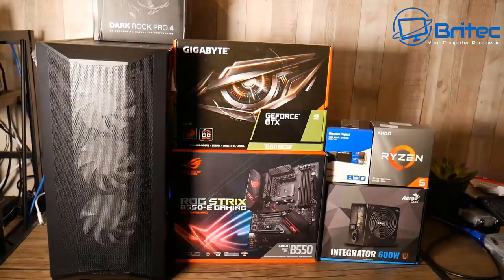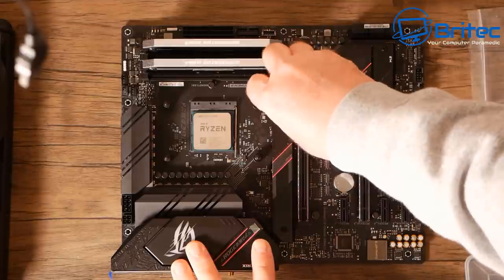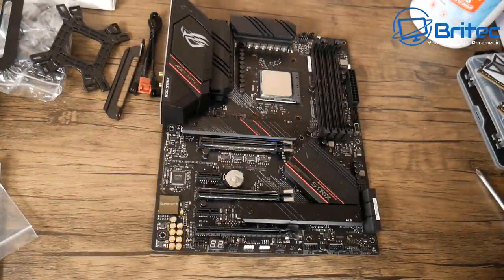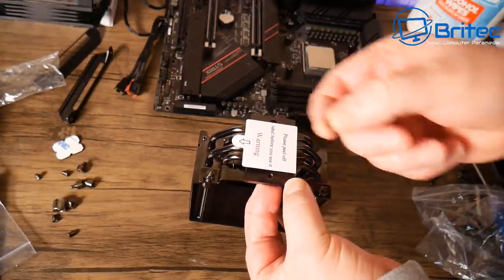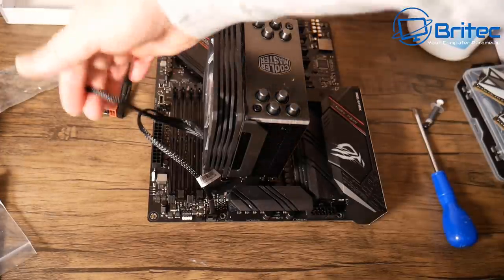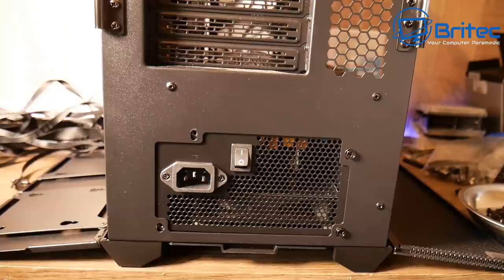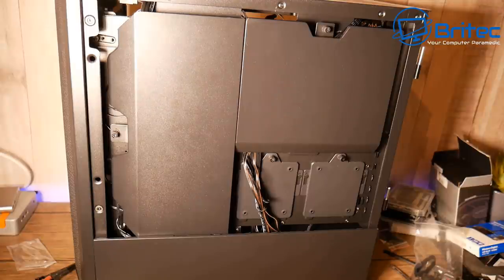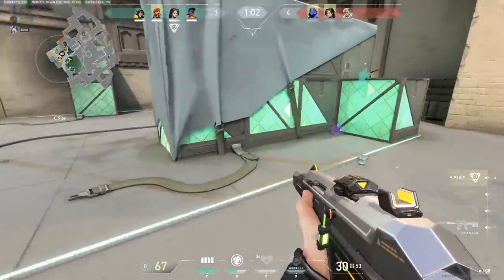Build Your Own AMD Ryzen Gaming PC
Building your own Ryzen 4000 ready gaming PC has never been easier. The parts below are what I used in this build, you can swap and change to what ever you like.

Parts List:

Lian Li Lancool II Mesh RGB Mid Tower Gaming Case

WD Blue SN550 1TB High-Performance M.2 Pcie NVMe SSD

Gigabyte GeForce GTX 1660 SUPER GAMING OC 6G

600W Power Supply, 80 Plus Bronze

ADATA XPG SPECTRIX D60G 16GB (2x8GB) 3600MHz

Cooler Master Hyper 212 RGB Black Edition